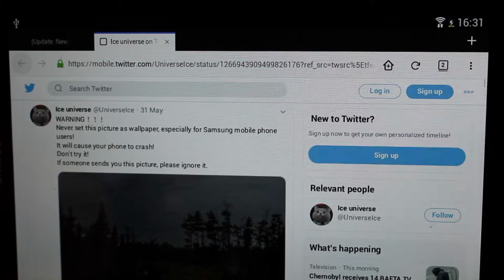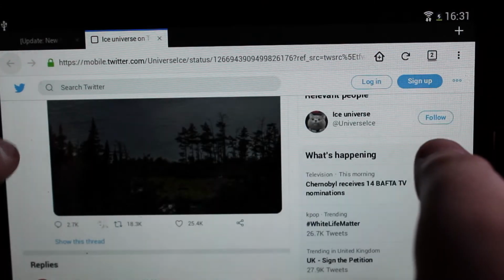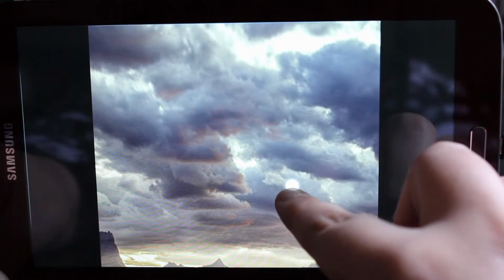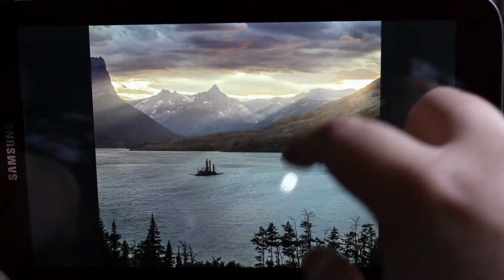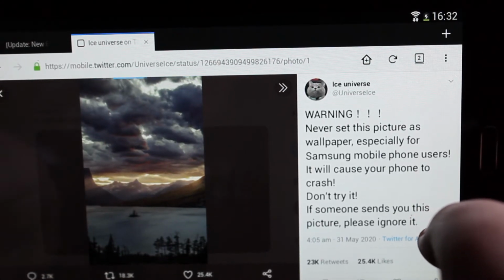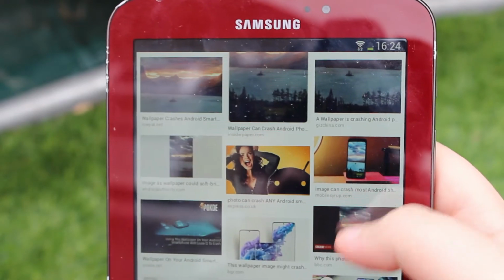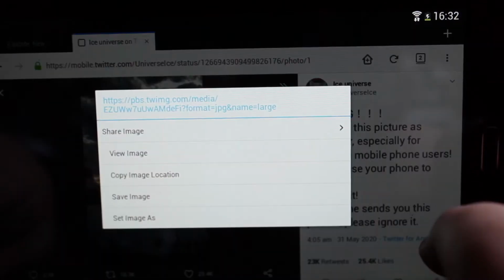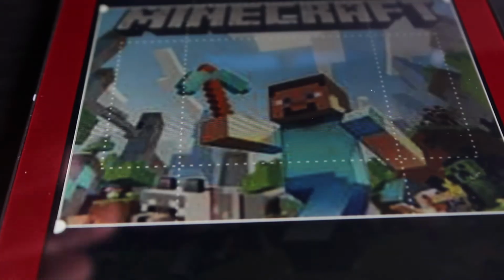So I used the "Cursed Wallpaper" (on a Samsung Tablet)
I installed the "Cursed Wallpaper" on my old Samsung  Android Tablet from 2014 that's running an Custom Version of 4.1 Jellybean, I wanted to see how it would affect a roughly 6 year old device and if it would indeed brick said device.